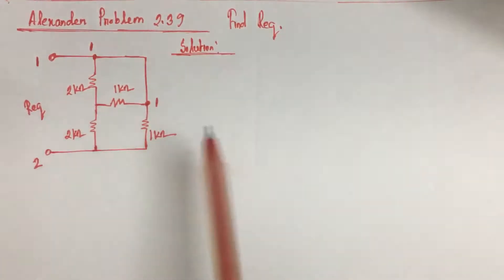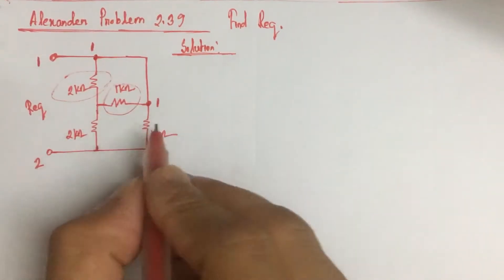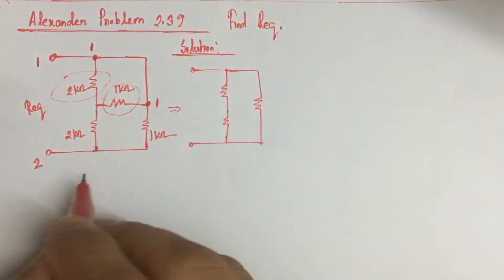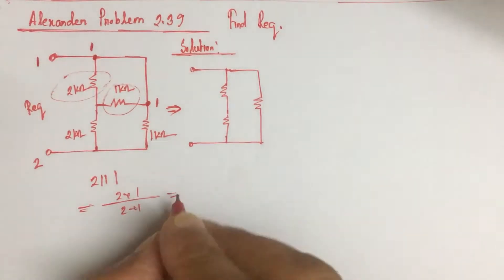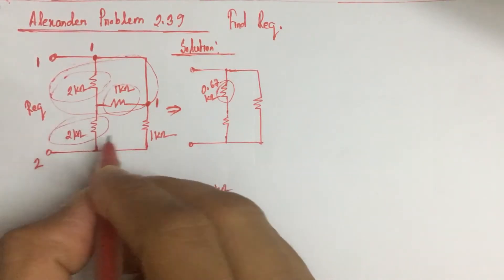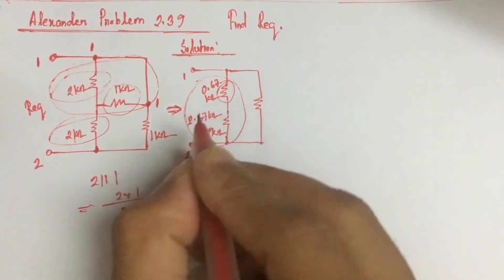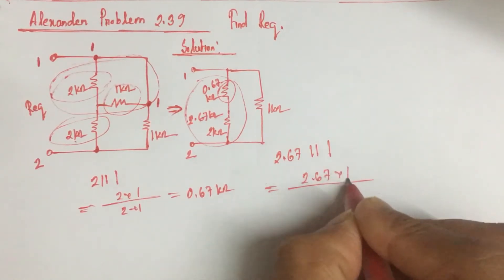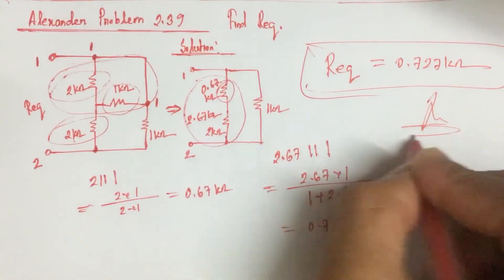Series & Parallel Equivalent Resistance (Alexander problem 2 39 a)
This is a DC Circuit Series & Parallel Equivalent Resistance Solution of Problem 2.39 (a) from Alexander & Sadiku Book. This will help viewers to solve Series & Parallel Equivalent Resistance problems easily.